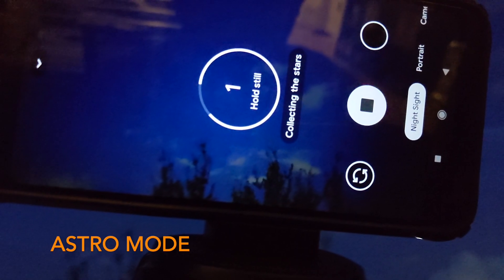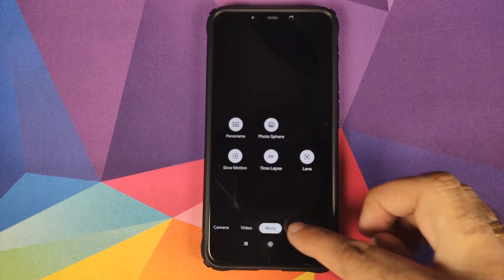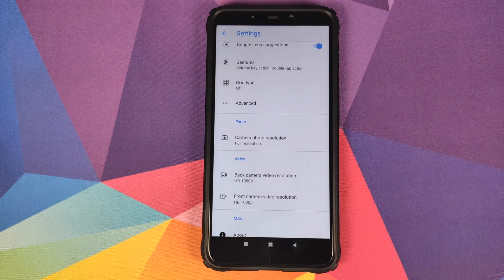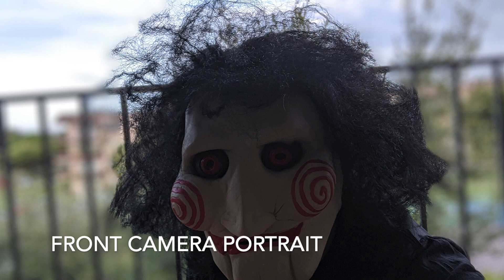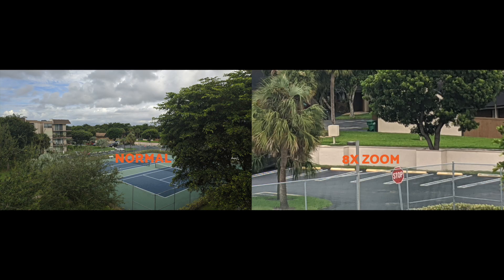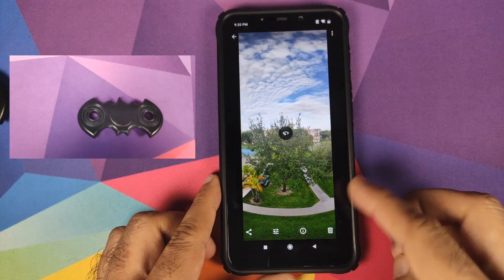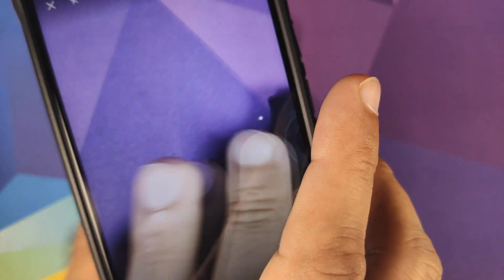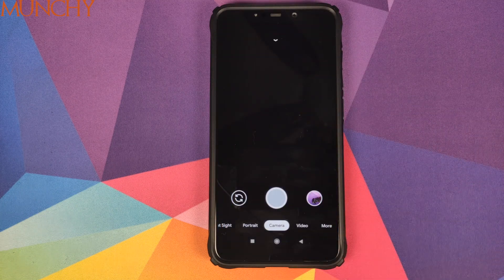Poco F1 Gcam 7.0 | Poco F1 Google Camera 7.0 | Sanity's APK | Pixel 4 Leak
Do you want to have a look at the features of Google Camera 7.0 aka Gcam 7.0 on the Xiaomi Poco F1? In this detailed video tutorial we have a look at the features of Google Camera 7.0 aka Gcam 7.0 on the Xiaomi Poco F1. The gcam 7.0 apk being used in this video is based off the Google Pixel 4 Google Camera leak and has been modded to work on Poco F1 by sanity.

For a more detailed look at the features of Gcam 7.0, check out the below video.

How to Install/Update Gcam on Pixel Experience Rom :- *How to Install/Update Gcam on Pixel Experience Rom:-*

**Poco F1 MIUI 11 Links**